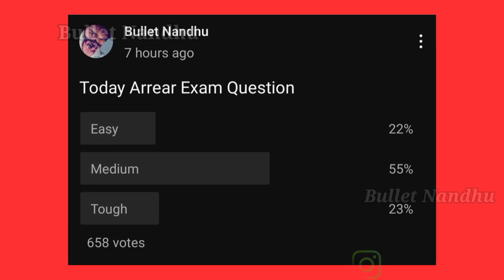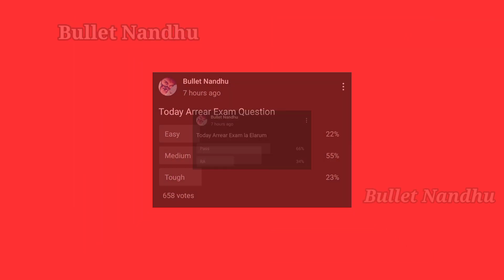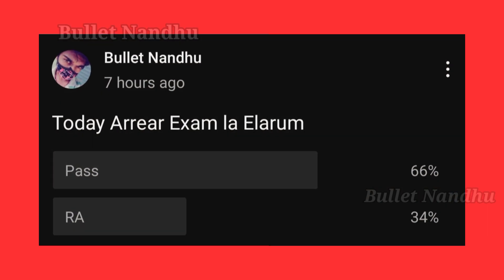Engineering 2nd Year Tomorrow Exam High Marks Strategy | Anna University Today Arrear Question? | AU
✓Anna university Semester-IV exam are started today June 5,Today Exam Questions are Medium by Students Thought. Attend every known questions it will give pass marks

✓ Semester Exam Preparation Tips & Tricks are given in this video

✓Regulation 2021 Semester-IV exam students & Friends All the best guys☺️🥰 👍